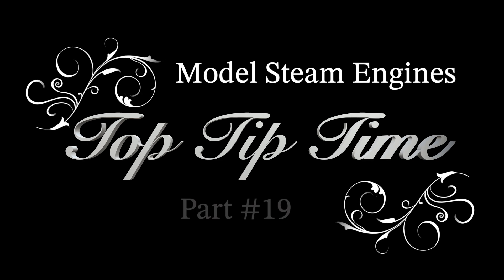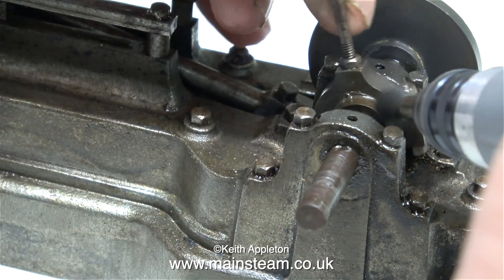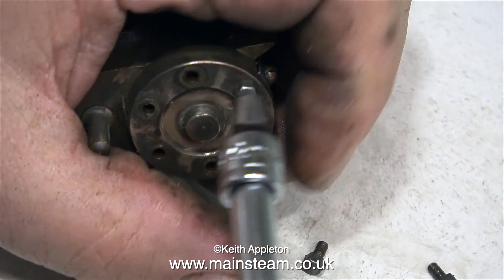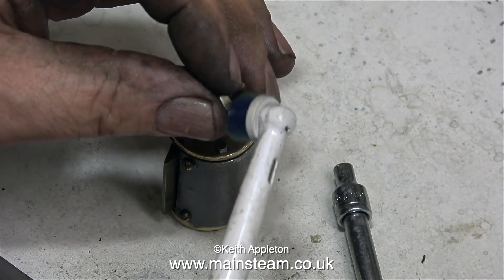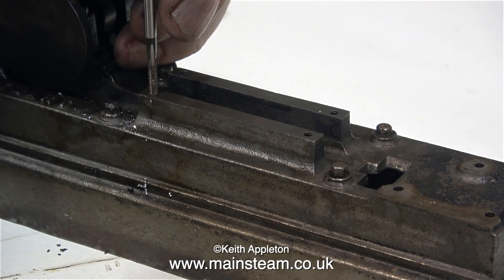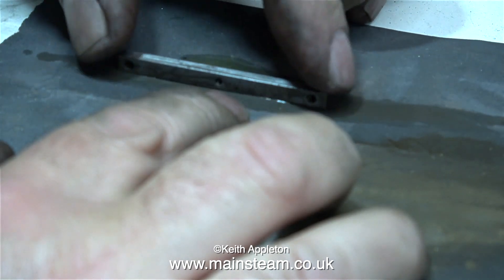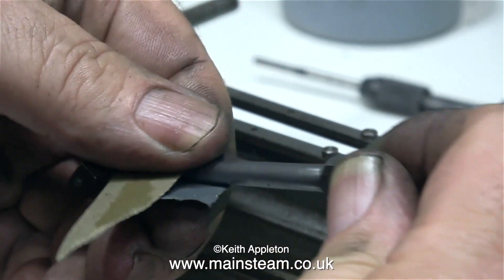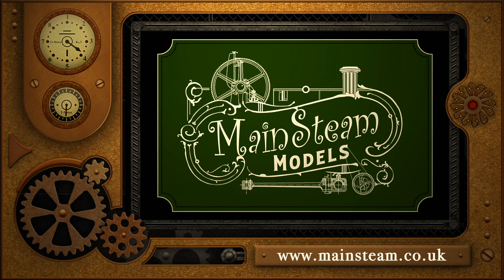MODEL STEAM ENGINES - TOP TIP TIME - PART #19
Working on an old Stuart S50 Horizontal Model Steam Engine.
The engine is in slightly better condition than it was when I first began working on it. The Sheared bolt in the lover Crosshead Guide could be a problem to rectify.